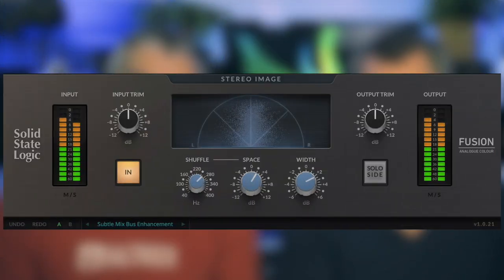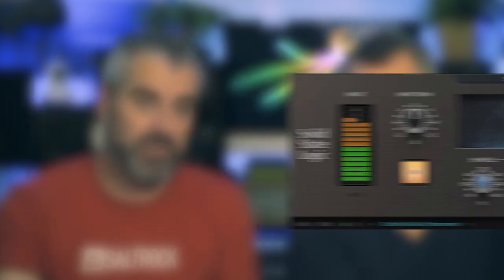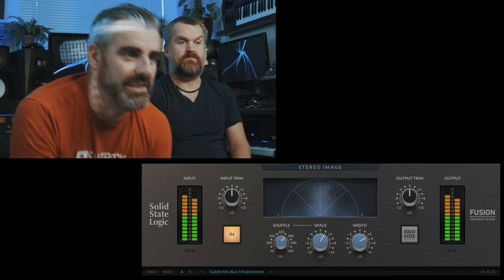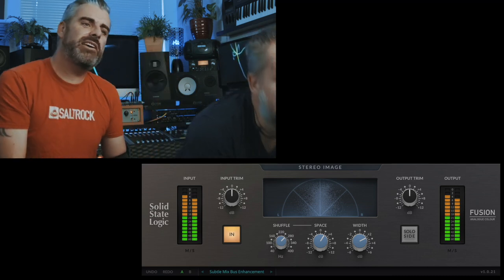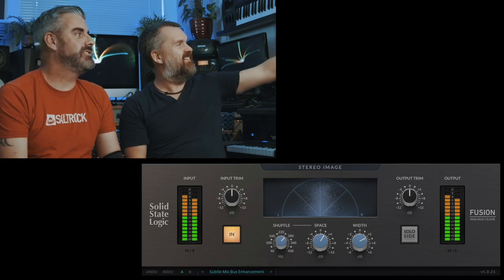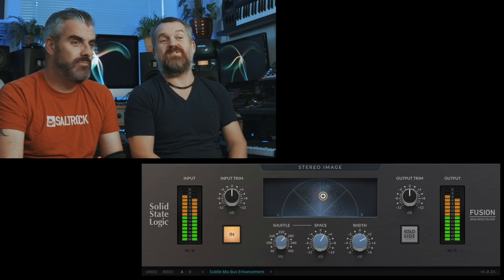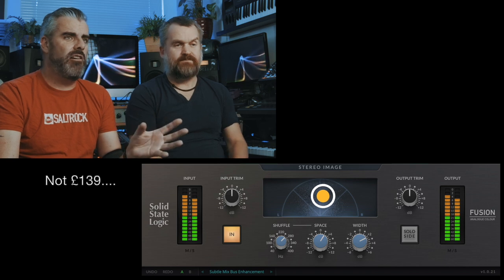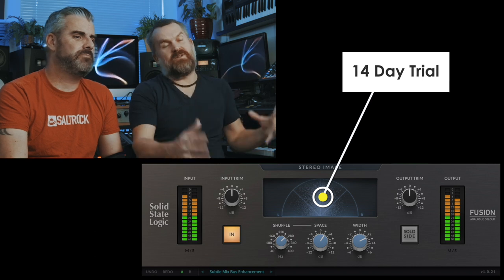SSL CONSPIRACY? - SSL FUSION STEREO IMAGE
Sean J Vincent and Dan Peters review the SSL FUSION STEREO IMAGE.